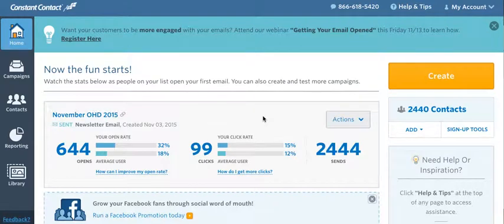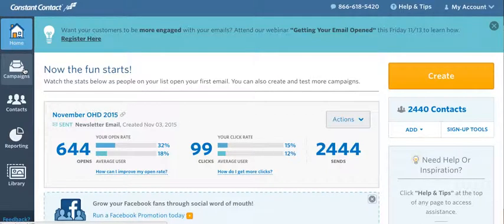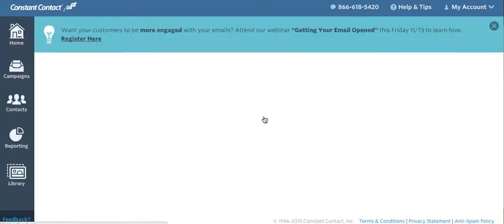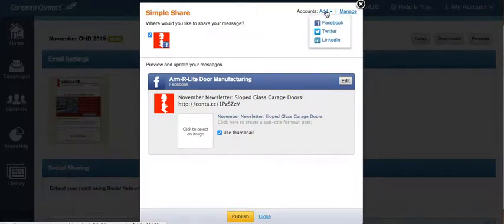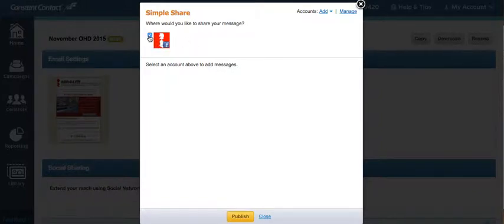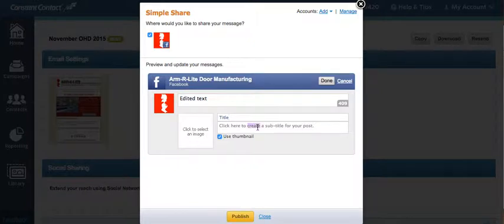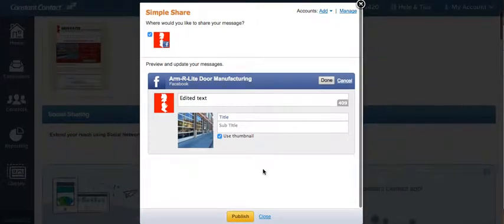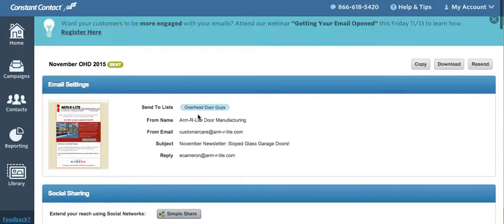Sharing Constant Contact Newsletters on Facebook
How to share Constant Contact Newsletters on social media platforms like Facebook & Twitter